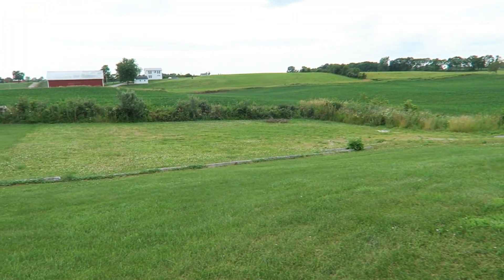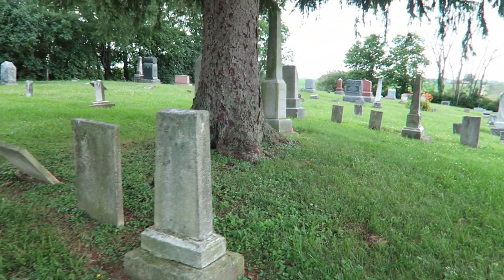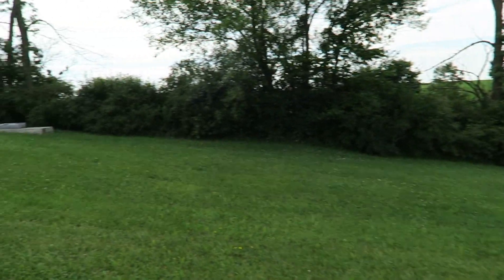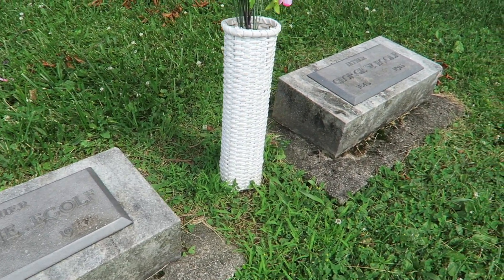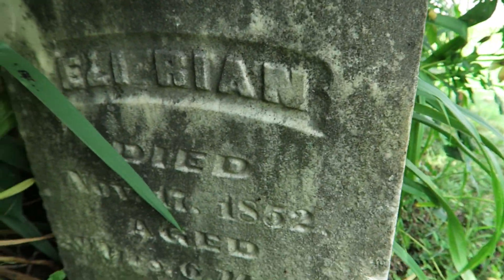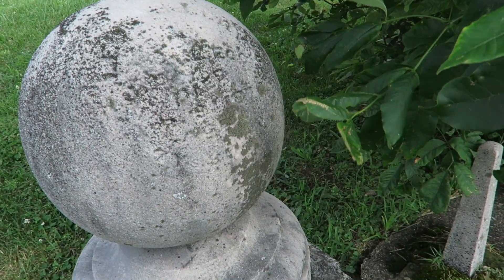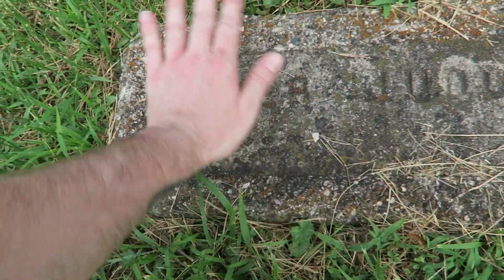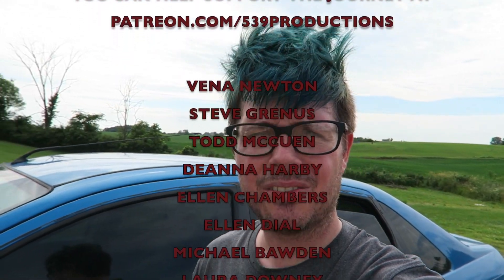Monstrous Plant Growth on Hillside Graveyard